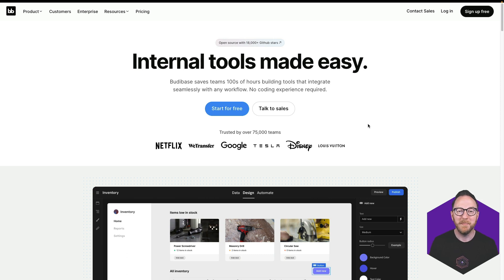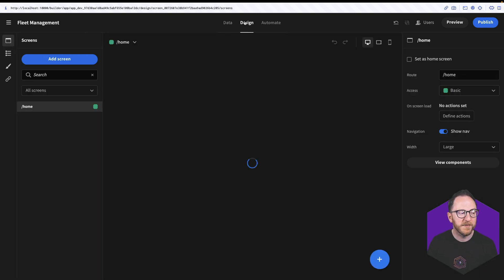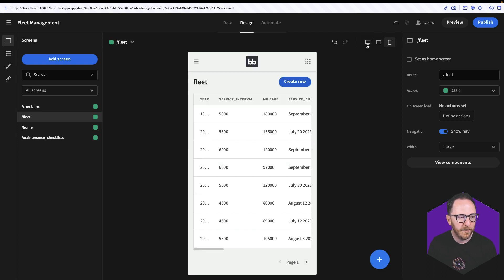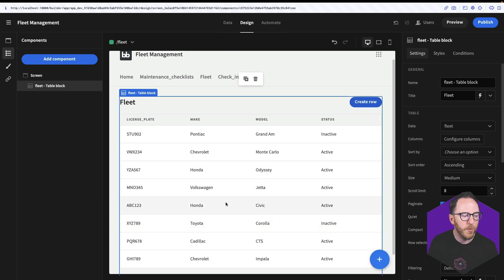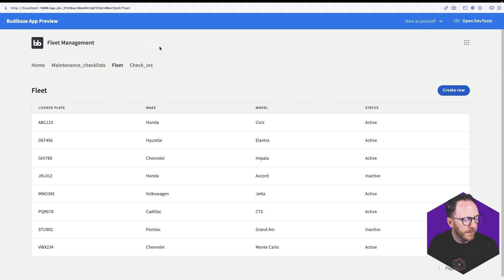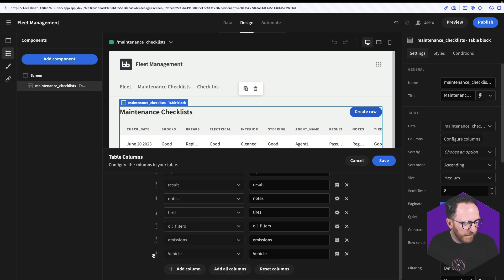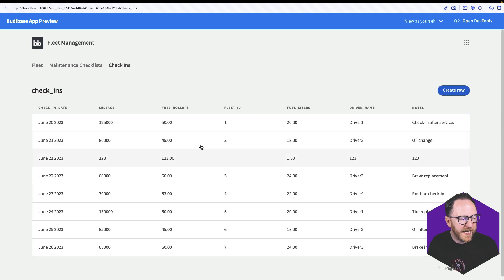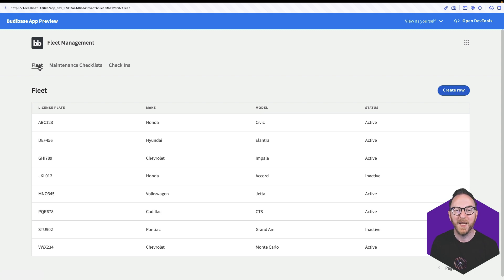How to build a simple CRUD app on top of PostgreSQL in just a few minutes | Budibase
🎥 Brace yourself for an extraordinary journey into the world of app development! We are thrilled to present to you an awe-inspiring video tutorial that will empower you to build a powerful CRUD app using the dynamic combination of PostgreSQL and Budibase! 🚀

🔧 Prepare to be amazed as you delve into a step-by-step guide that will not only equip you with the knowledge but also provide you with a hands-on experience in creating a fully functional application. This tutorial leaves no stone unturned, guiding you from the initial setup of the database to the implementation of interactive features that will captivate your users. 💻

🌟 PostgreSQL, renowned for its robustness and reliability as a database management system, connects to Budibase's intuitive low-code platform to revolutionize the app development landscape. With this powerful duo by your side, creating dynamic and innovative apps becomes an effortless endeavor. 💪

🎯 Calling all developers and non-developers, whether you've honed your skills over years of experience or you're just embarking on your coding journey, this tutorial is an absolute game-changer! It provides an exceptional opportunity to sharpen your coding abilities and expand your knowledge in the ever-evolving realm of app development. Don't let this chance slip away – seize it and elevate your app-building prowess to unprecedented heights! 📚

 🔗 Are you ready to embark on an exhilarating CRUD app development journey?